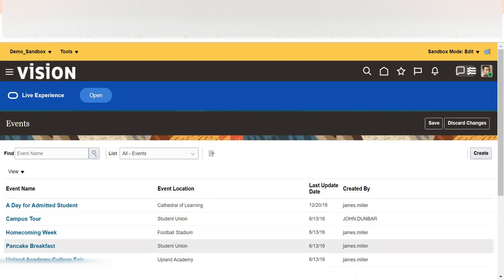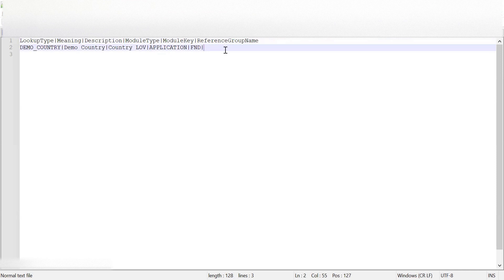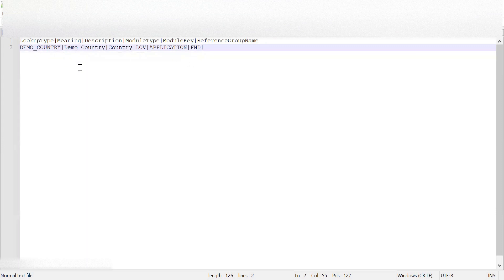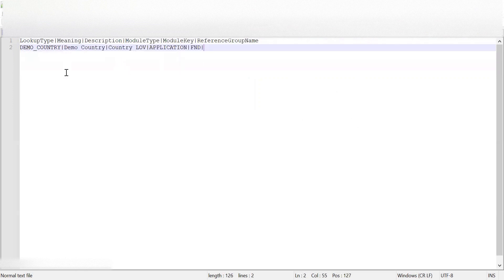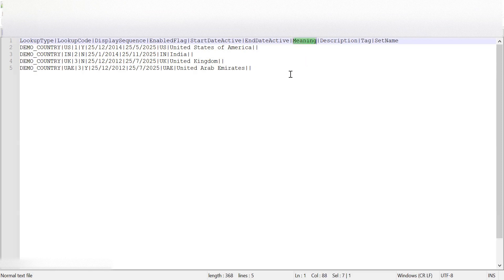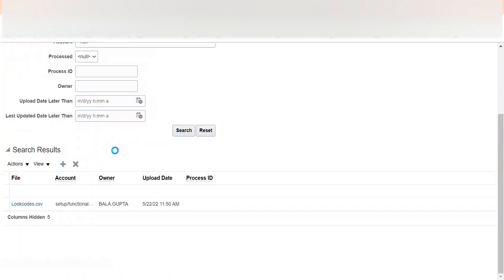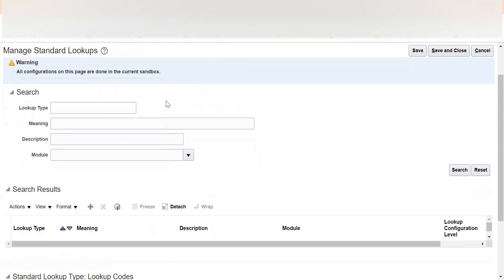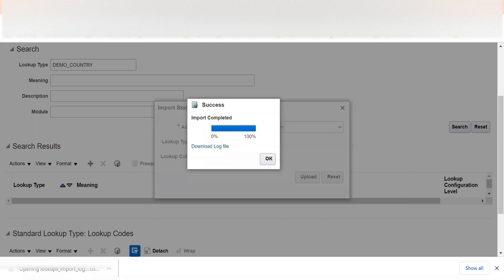Import Lookup Types and Lookup Codes in Oracle Fusion Cloud | Sunil Kumar Poojari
This video explains about Importing Lookup Types and Lookup Codes in Oracle Fusion Cloud with a real-time scenario.

Important Note:
1) Prepare files using note++  for fewer data.
2 ) Prepare files using Excel and convert them to CSV only. not CSV-UTF8.
3) we might get unknown header names error while importing.